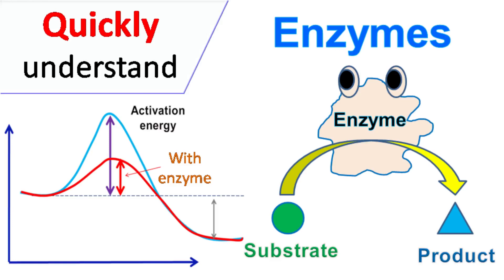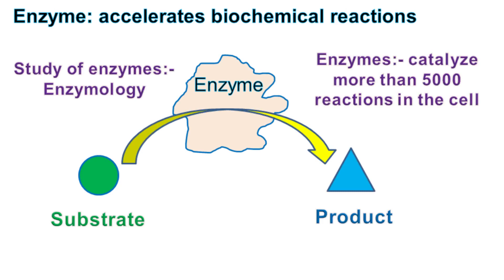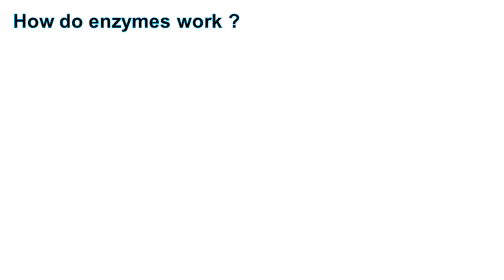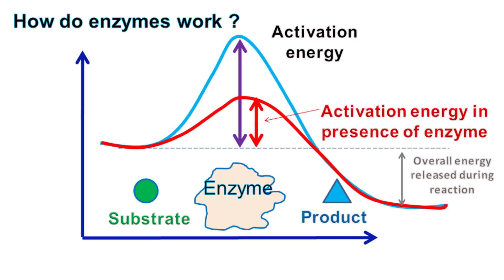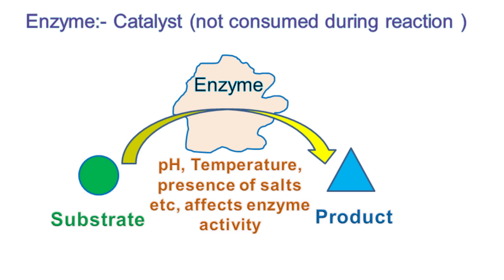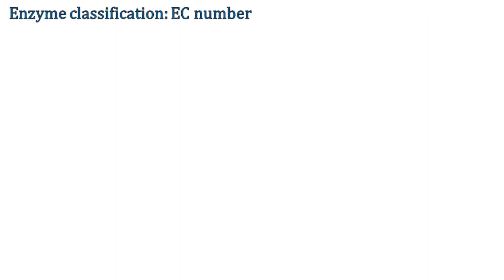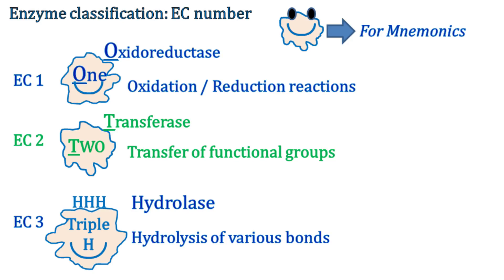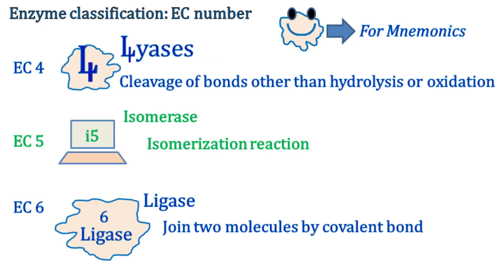Enzymes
Enzymes are the biological catalysts that accelerates biochemical reactions.
The molecule on which an enzyme acts is called a substrate. and substrate is finally converted into a product. The study of enzymes is called Enzymology and the enzymes are known to catalyse more than 5000 reactions taking place in the cell. Most of the enzymes are made up of proteins, however some RNA molecules can also act as enzymes. There are many factors that affect the enzyme activity. These includes pH, temperature, presence of salts etc. The enzymes are most active when these conditions are kept optimum.

A drastic change in pH temperature or ionic strength can decrease the enzyme activity